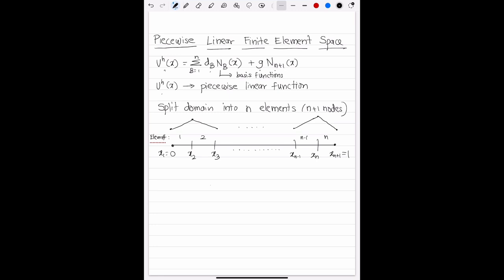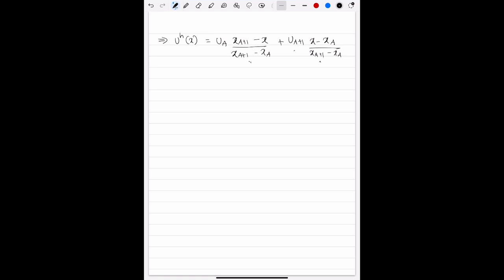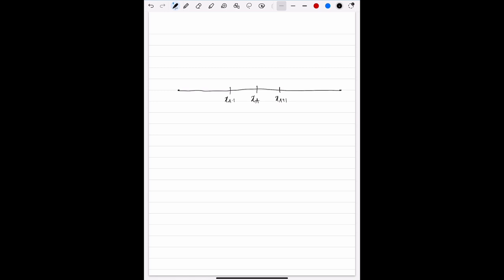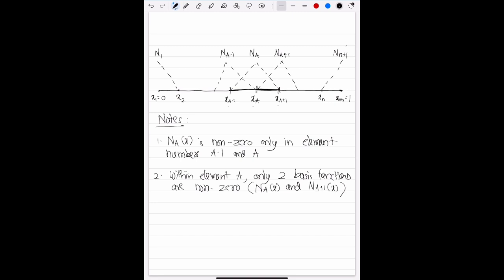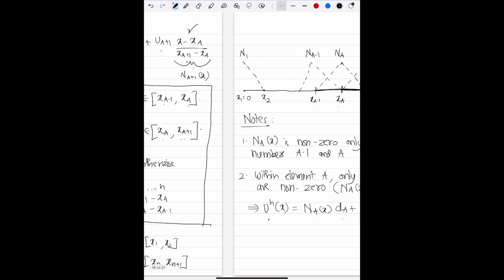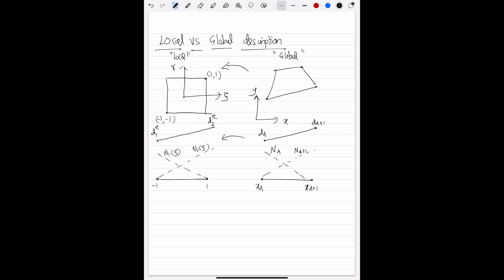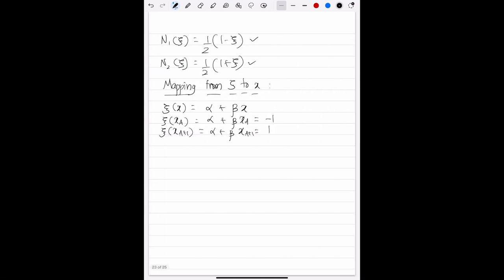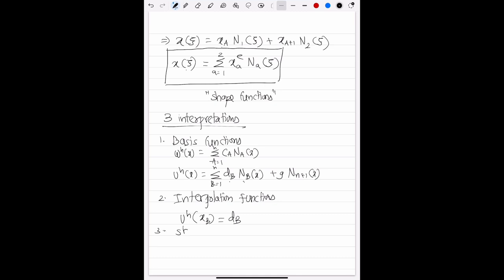Introduction to FEM [Part 3: Basis Functions]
This is a part 3 of a 5-part video lecture series on introduction to the Finite Element Method (FEM) in 1D. This video discusses 1D linear basis functions for FEM.